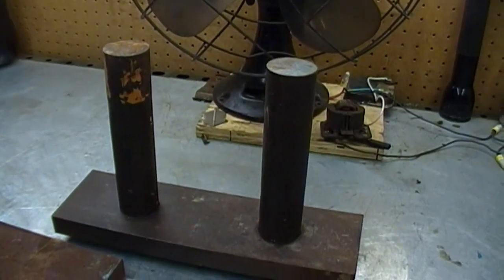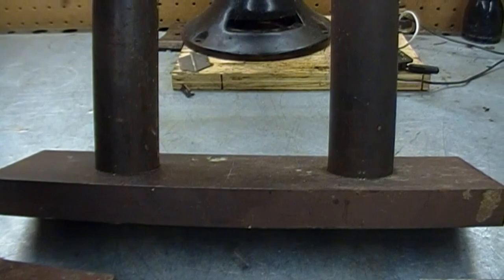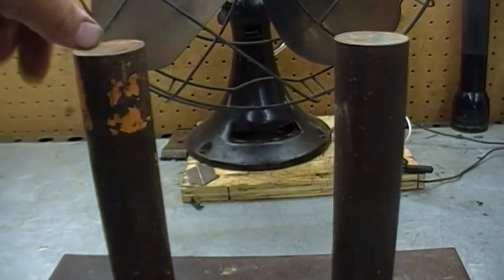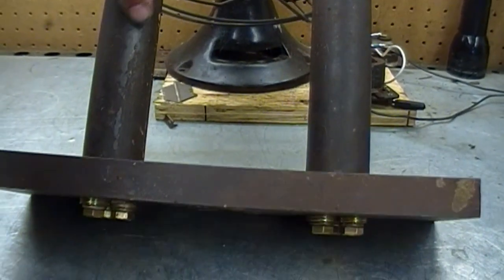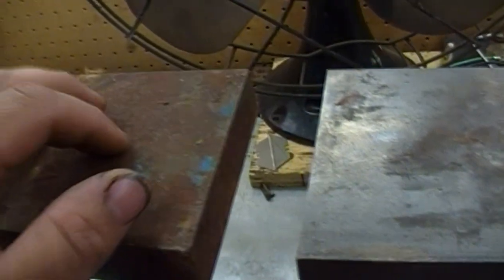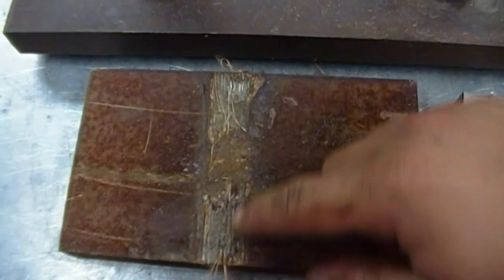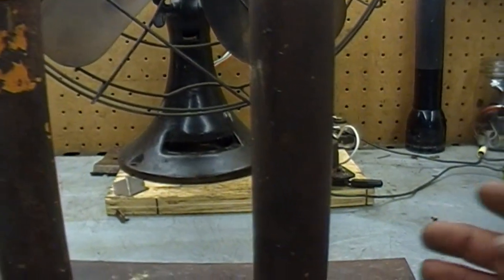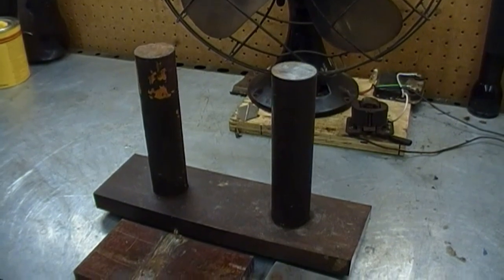Magneto Charger Build Project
Here is a project I have had on the back burner for a while.